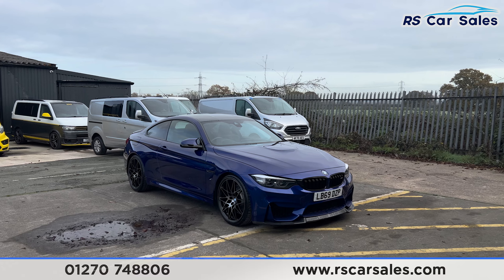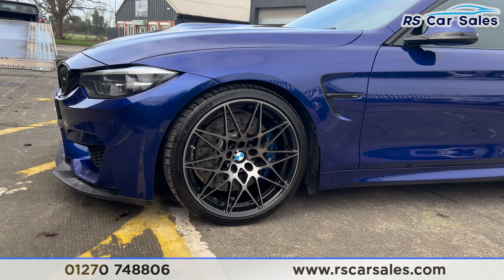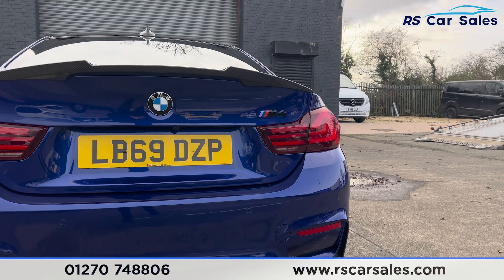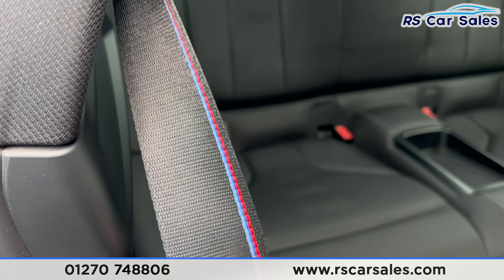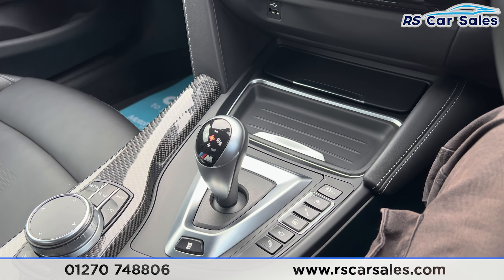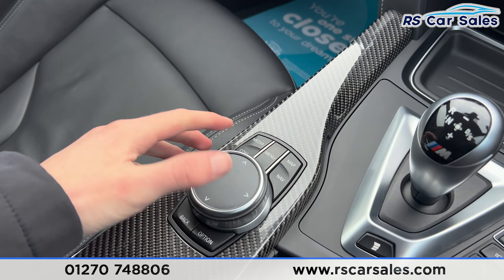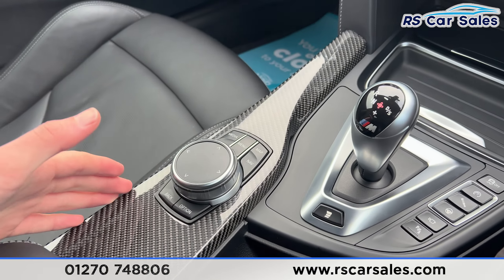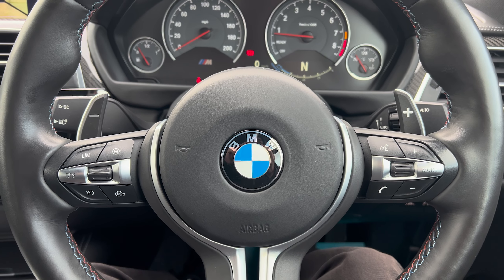BMW M4 | RS Car Sales LB69